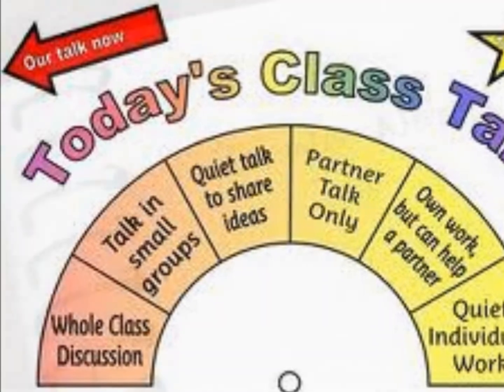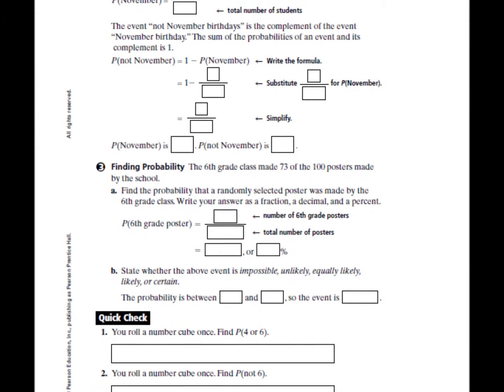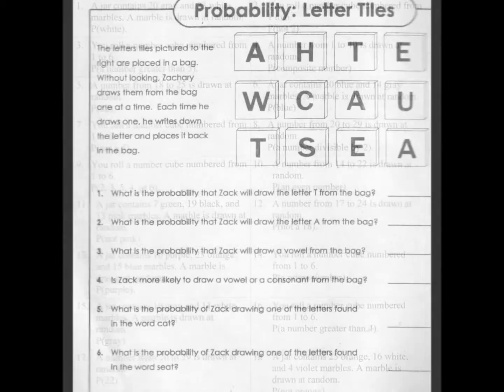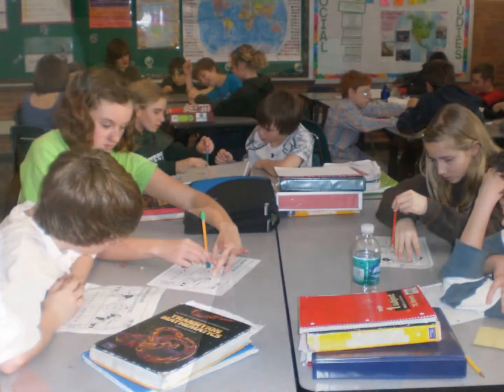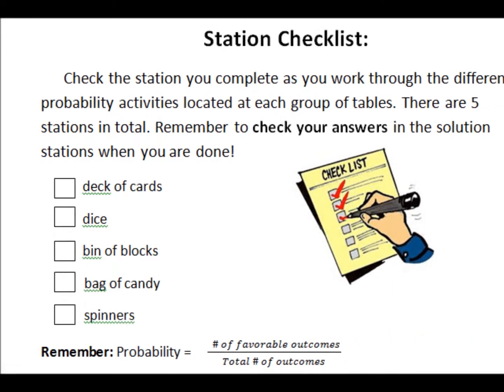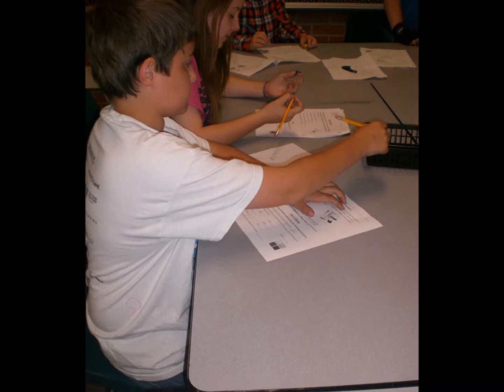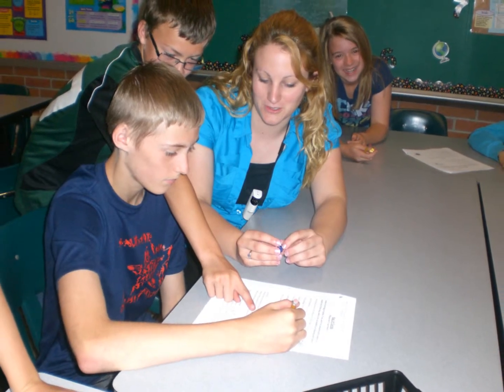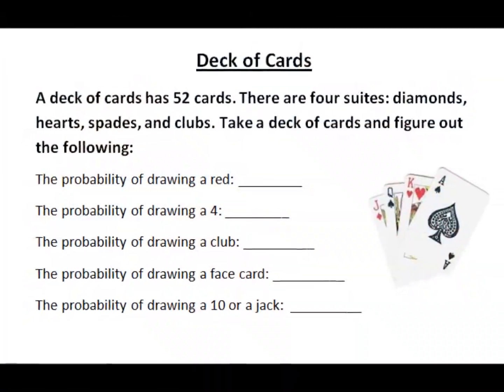FerschneiderDigitalStory.wmv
A video to demonstrate the use of scaffolding and the zone of proximal development in a 6th grade classroom.